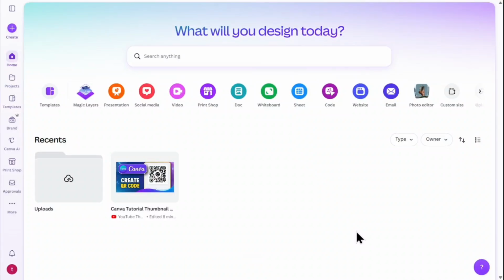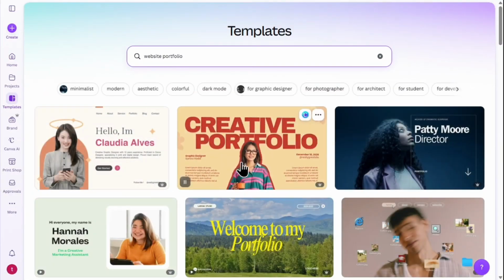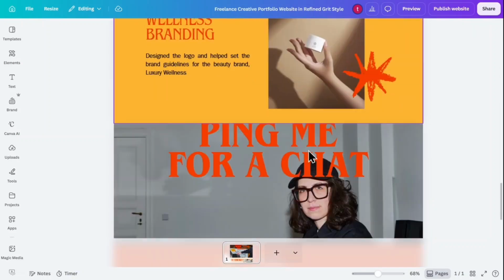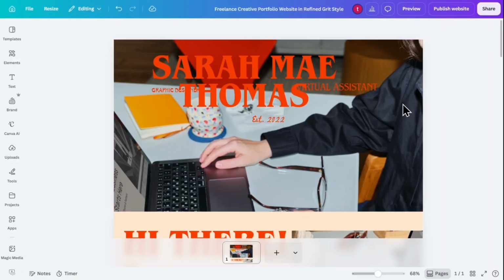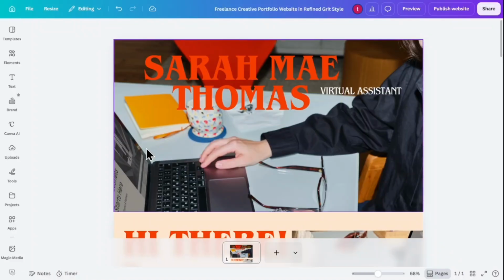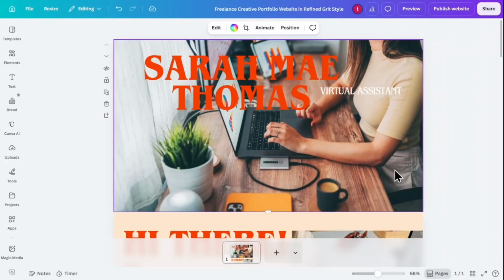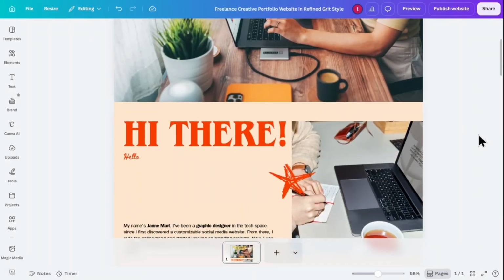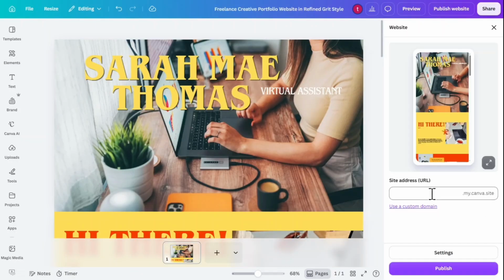How To Create A Portfolio Website Using Canva (Step By Step)